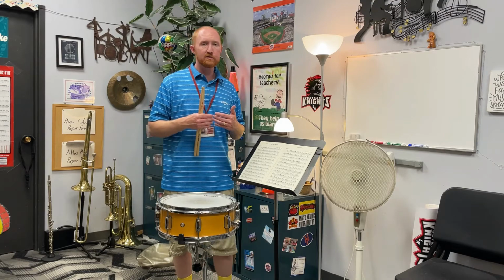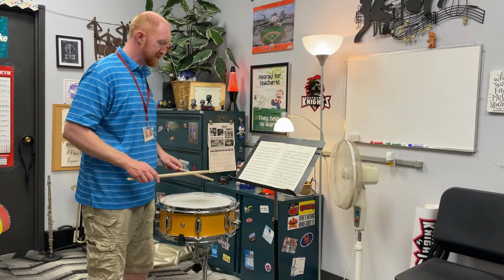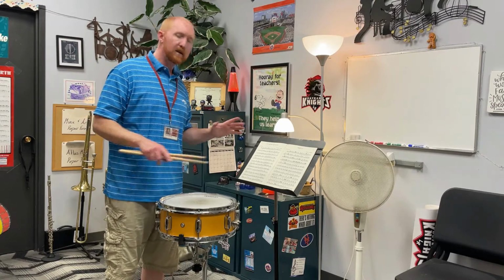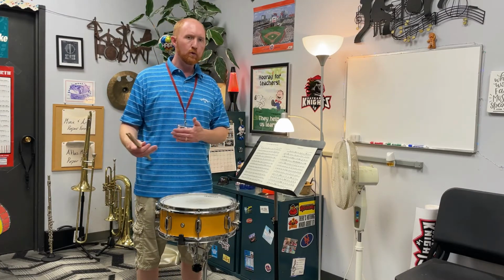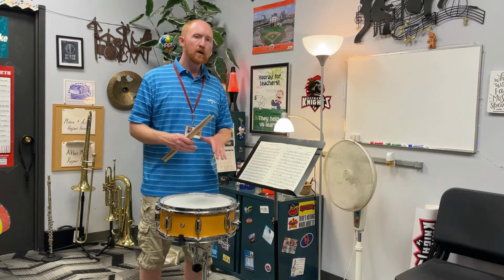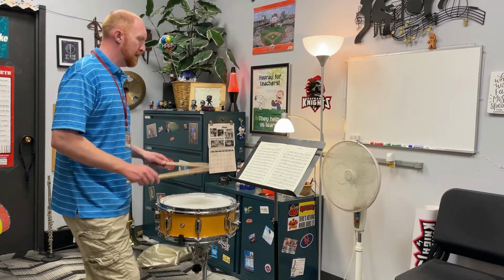Three Ply (snare drum solo) - Instructional Video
Why hello there friends!  If you are looking for a "lower" level rudimental snare drum solo with a decent amount of challenge, then look no further!  This instructional video will introduce and walk you through William Schinstine's, NYSSMA level 3 snare drum solo, Three Ply, from his Southern Specials snare drum book.  It's a great solo in 3/4 time with lots of rolls, flams and dynamics.  Enjoy!